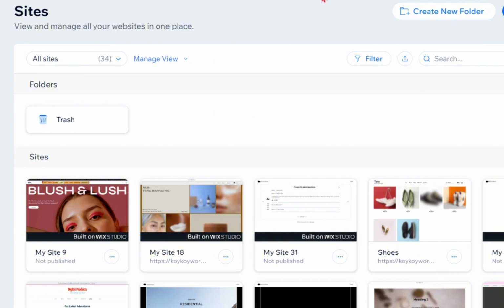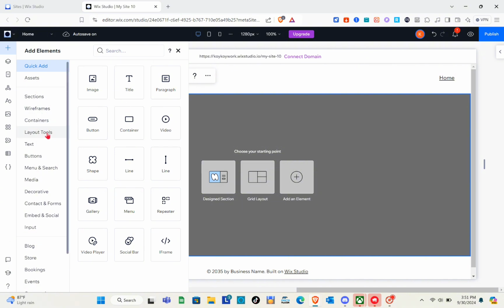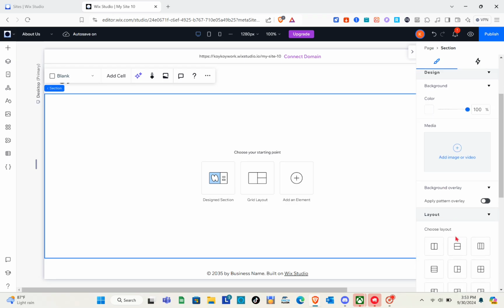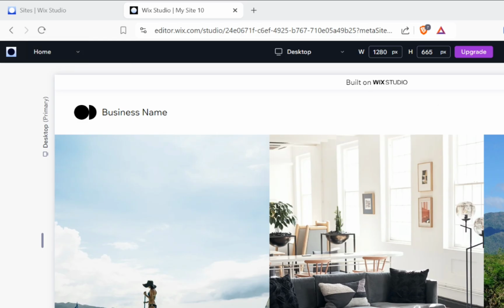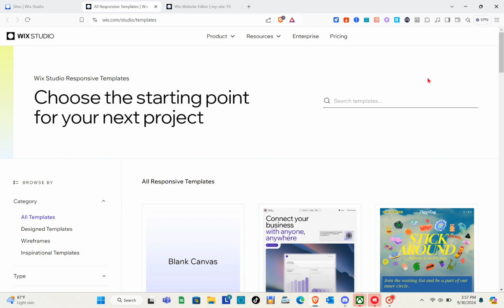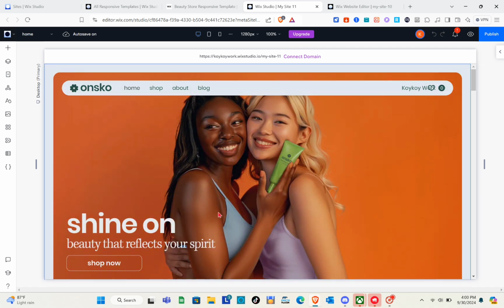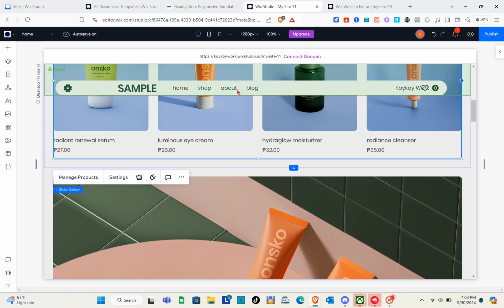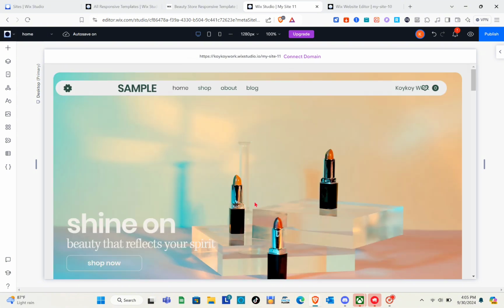How to Use Wix Studio || Wix Studio Website Tutorial for Beginners (Full Course)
How to Use Wix Studio. Are you new to Wix Studio? This tutorial is a full guide for beginners on how to create your own website using Wix Studio. Start building your website today!